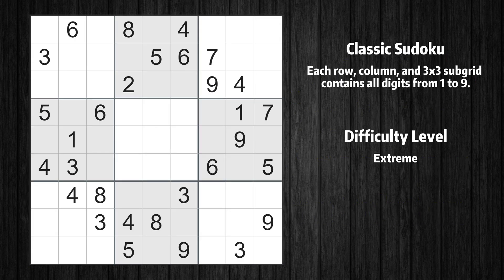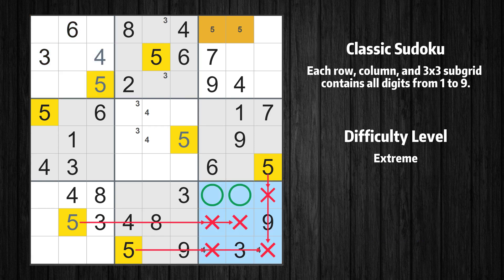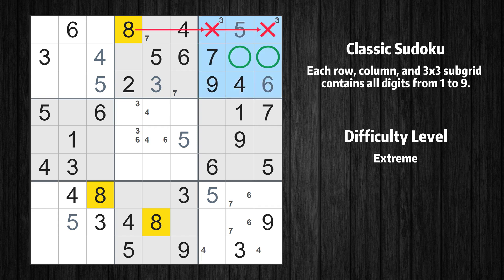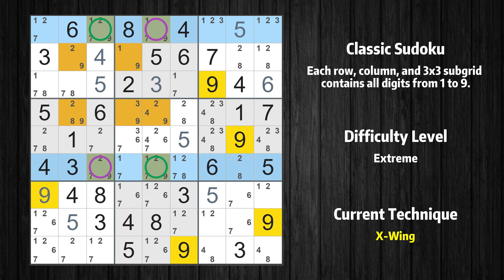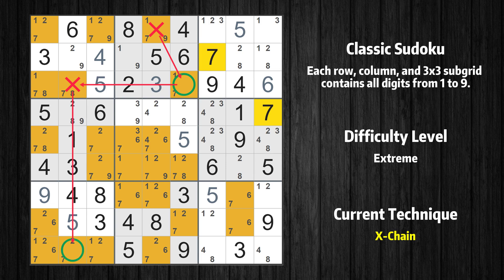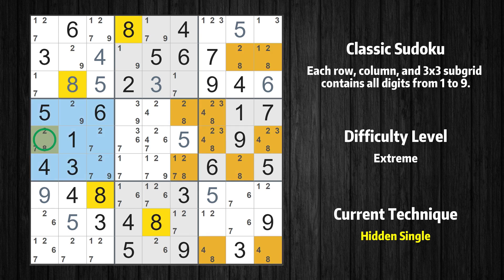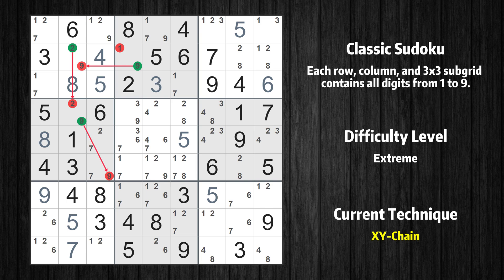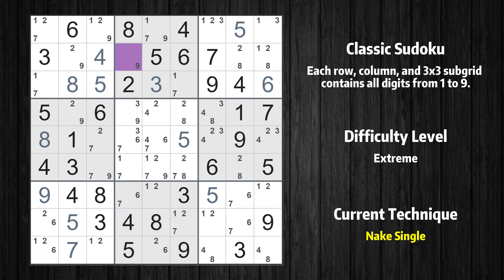Expert Sudoku #44: Combining 12 Techniques for a Solution